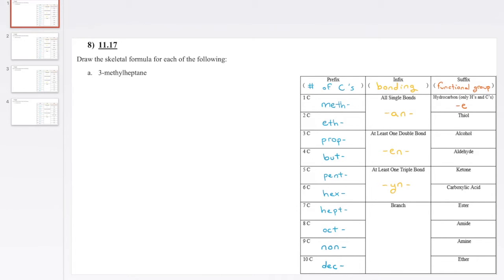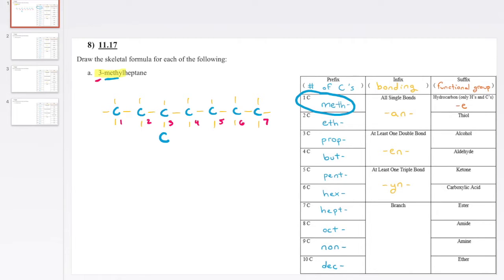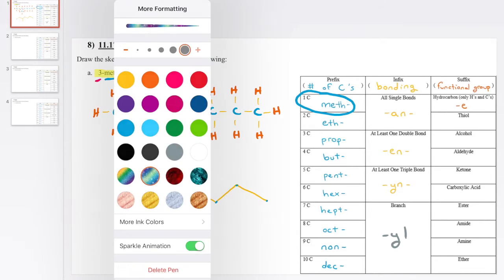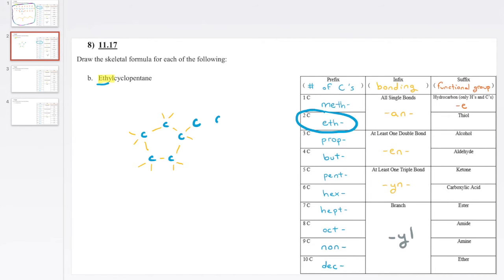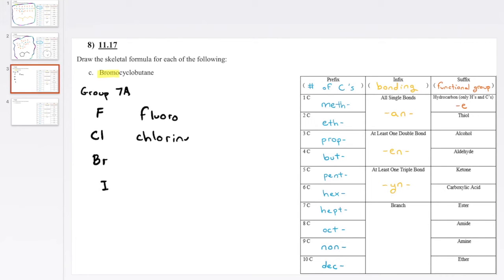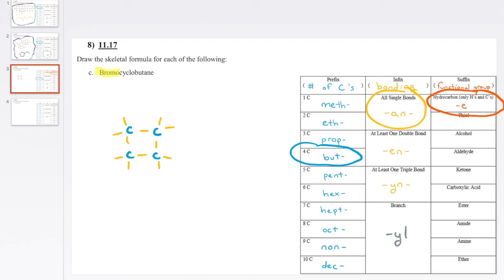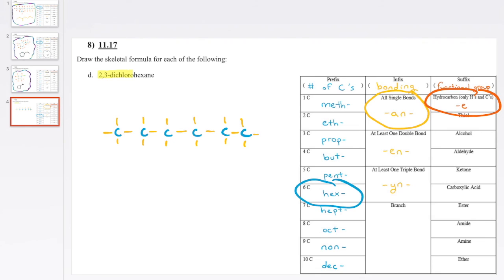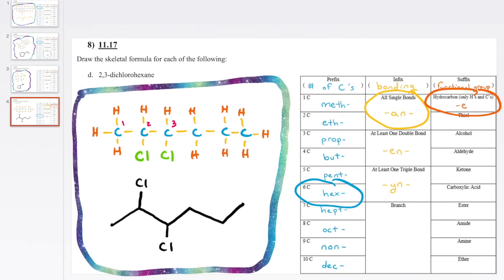Chapter 11 Exercise 8 Draw the Structure of an Alkane with Branches when given the Name